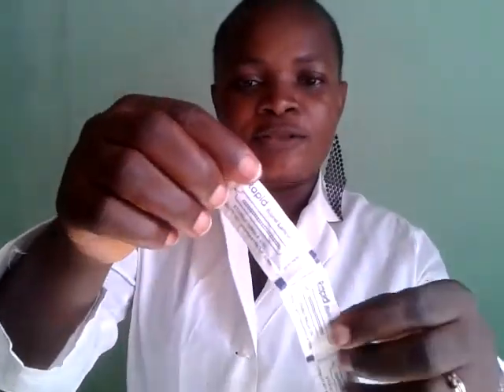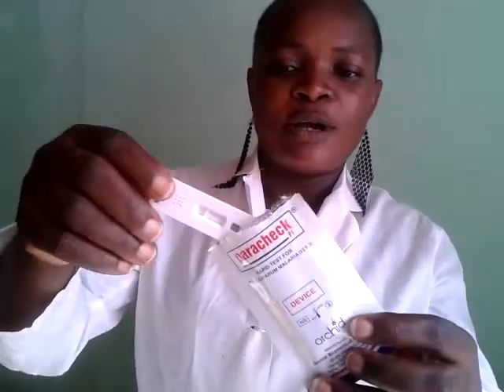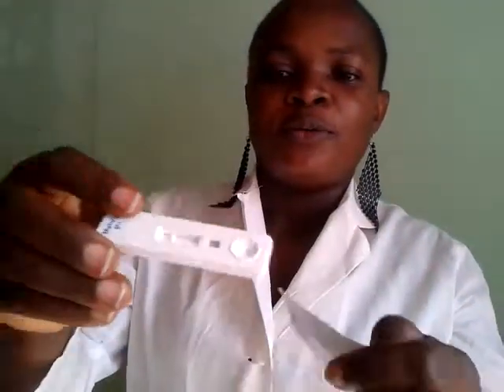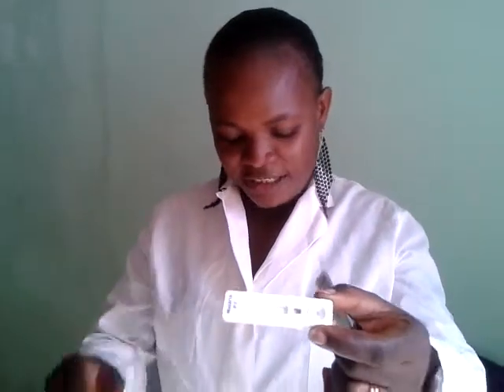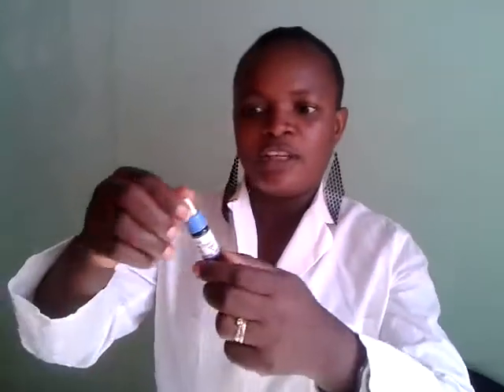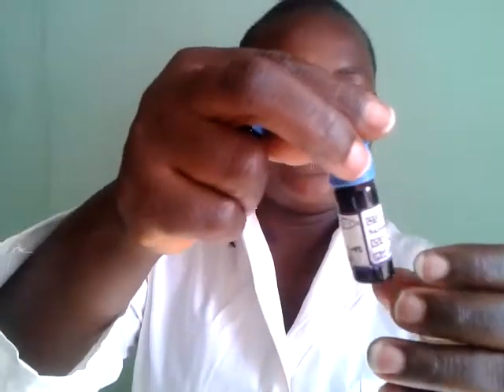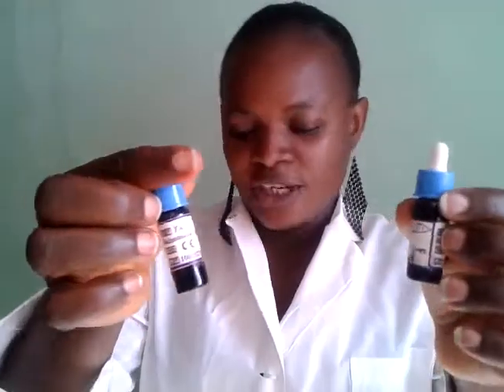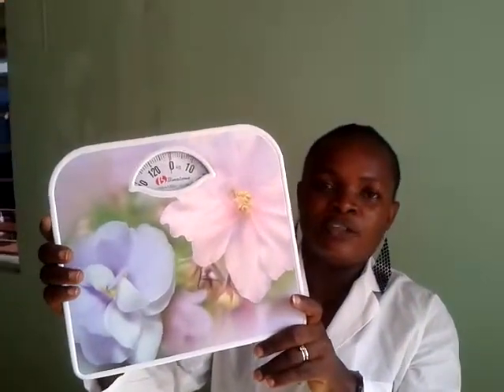I Compagni di Jeneba Onlus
La lab technician spiega